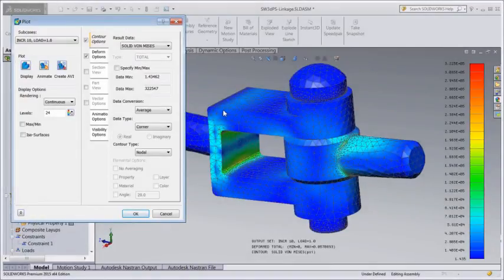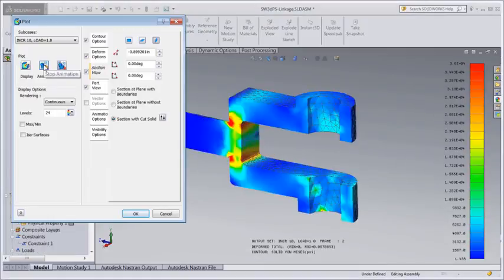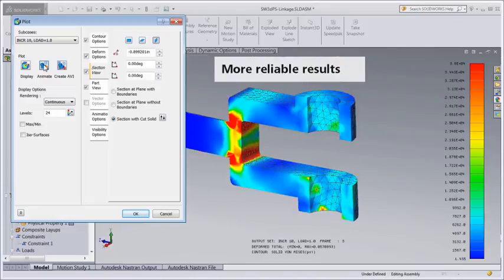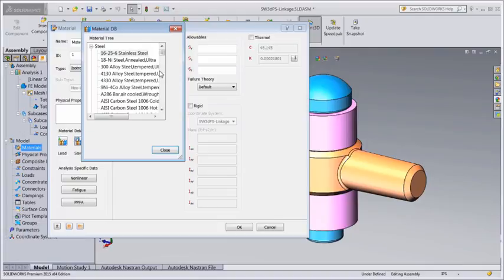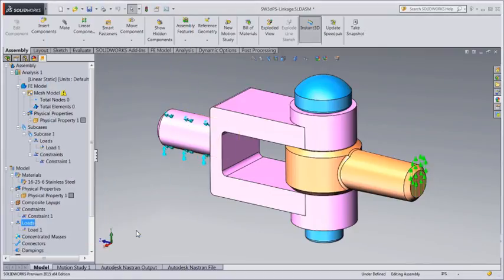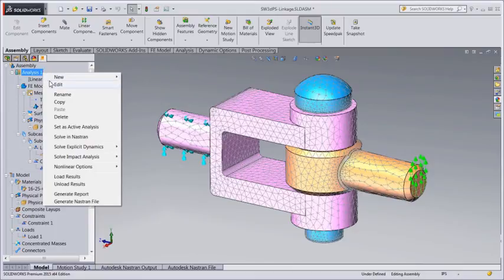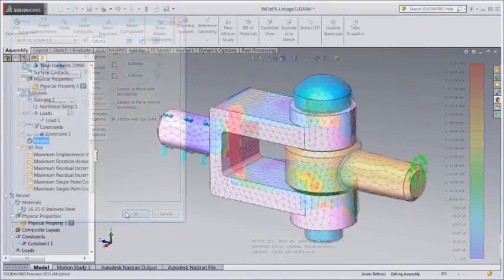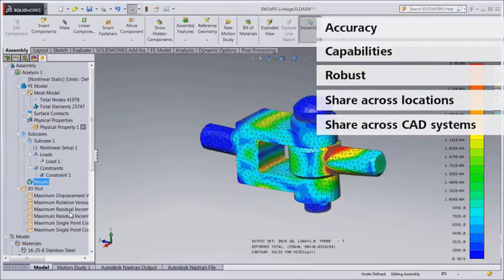Autodesk Nastran In-CAD - Solidworks Integration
Integração do Nastran In-CAD com o Solidworks.